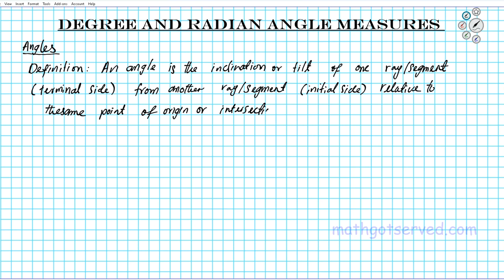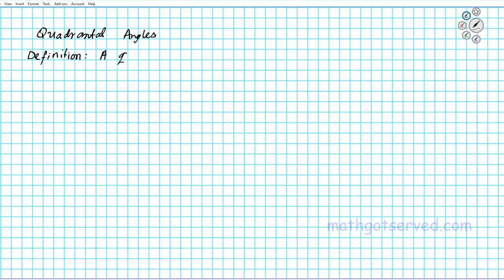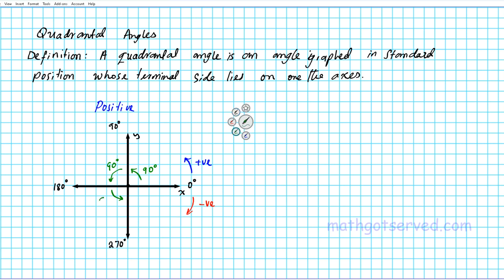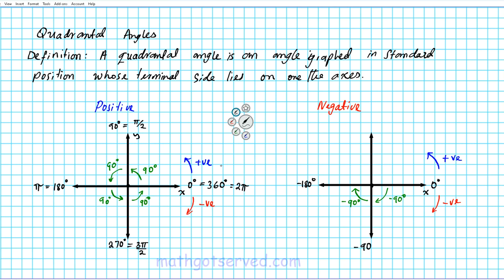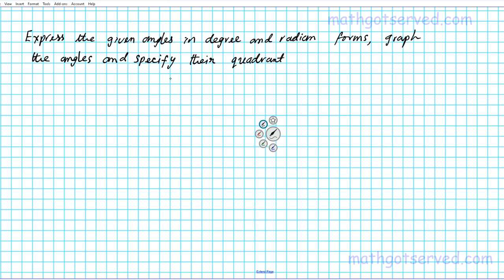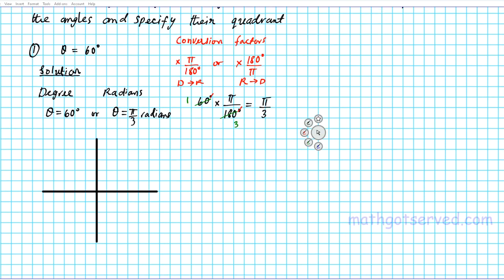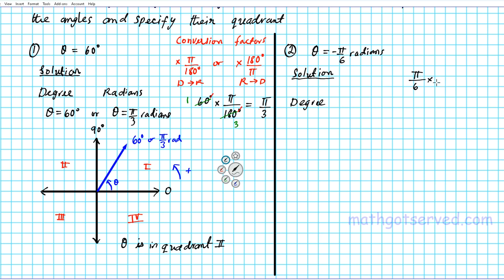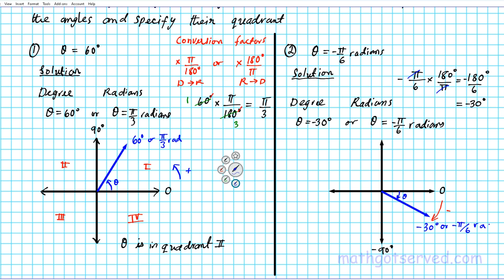Algebra 2 Angles and Degree Radians Sketch Quadrant standard position mathgotserved